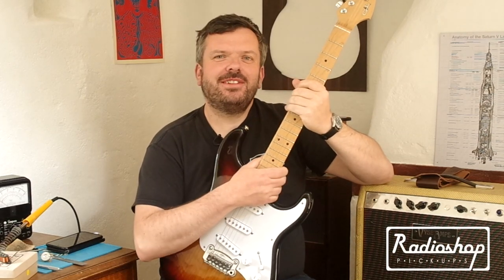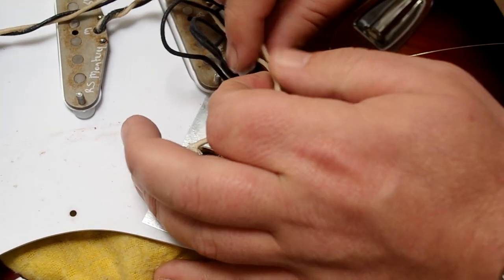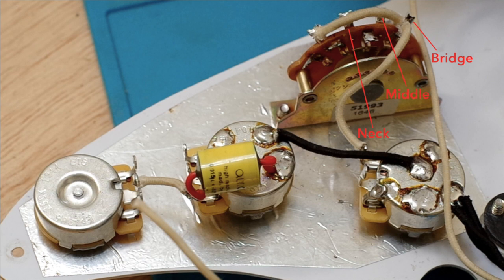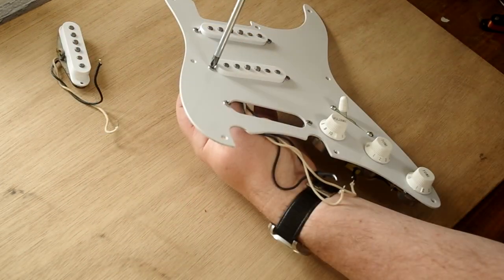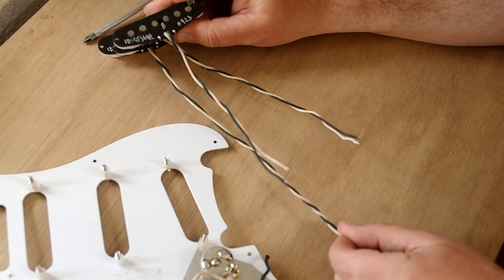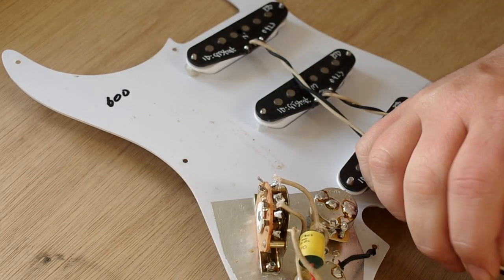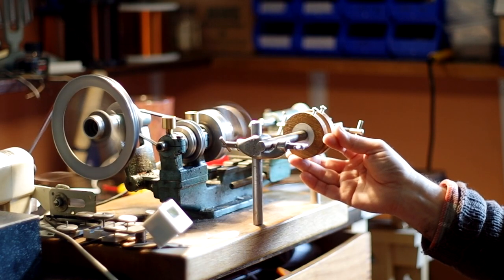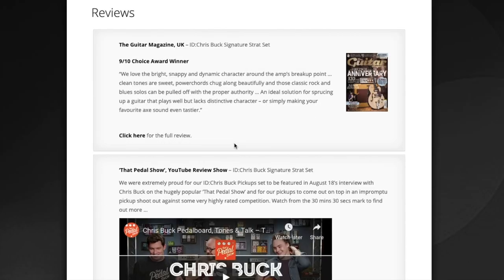How To Install Strat Pickups by Radioshop Pickups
In this video, Radioshop Pickups' Paul Best takes you through every step of how to install a set of Strat pickups in your guitar. We hope you find it useful and to fine tune your soldering technique why not check out our 'How to Solder' series too?